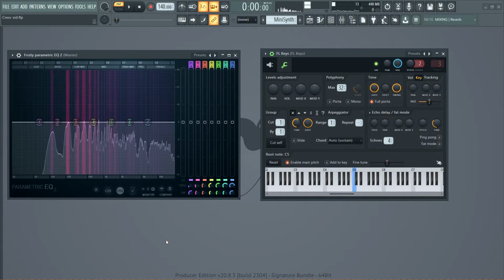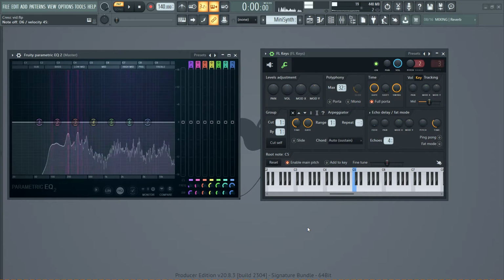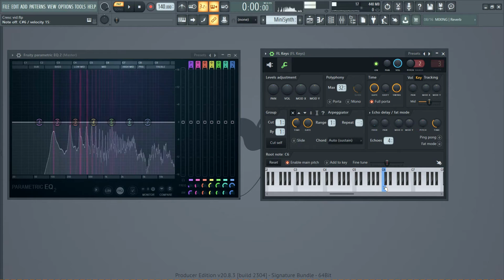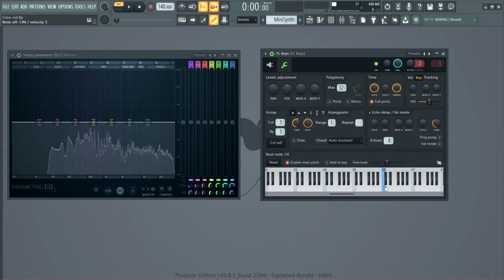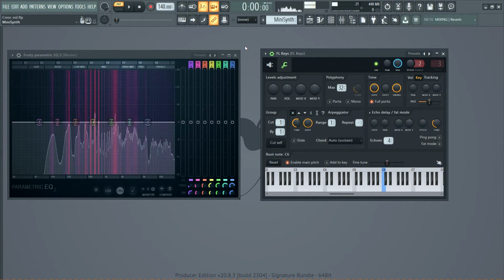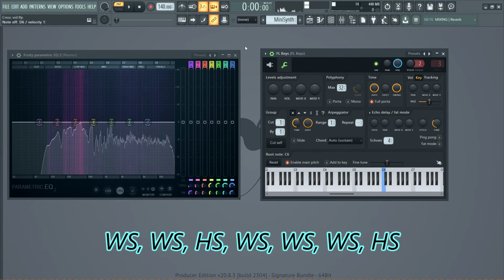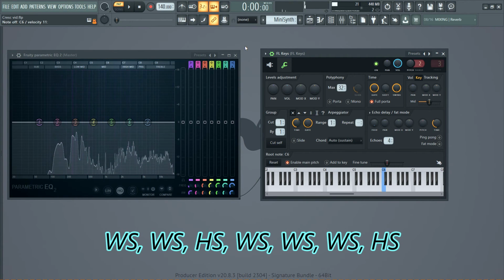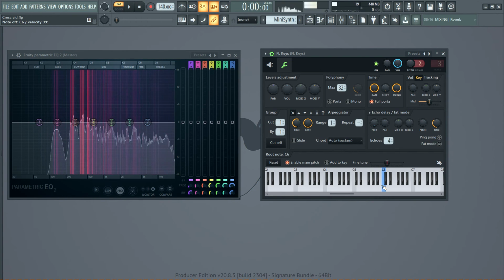The Pattern of the Major Scale | Music Theory for Beginners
The purpose of this video is to teach the pattern of the major scale. After watching, you'll be able to find the notes for any major scale.

Intro 0:00
Our Journey 0:20
The C Major Scale 1:04
Sharp & Flat 1:43
Accidental 2:44
Semitones & Half Steps 3:23
Intervals 3:59
Patterns 5:29
Scales 6:30
Tonic or Root Note 7:57
The Major Scale Pattern 8:29
B,C & E,F 8:58
C and F 10:04
C Major Scale Recap 10:47
Moving Forward 11:15
The Key Signature is a lil crazy lol 12:00
The Plan 12:35

Terminology
Sharp- higher in pitch or frequency
Flat- lower in pitch or frequency
Every pitch has a corresponding frequency

An interval is the distance between two pitches (notes)
A half step or semitone is the smallest interval used in western music. Eastern music has smaller intervals.
A whole step is two halves or two semitones.

A pattern is a sequence of intervals that can be repeated.
A melody is a pattern in a song.
A scale is a pattern that determines the notes you will use to write a song.

A pattern can begin on any note.
The pattern of the major scale in steps is:

Whole Step, Whole Step, Half Step,

Whole Step, Whole Step, Whole Step, Half Step